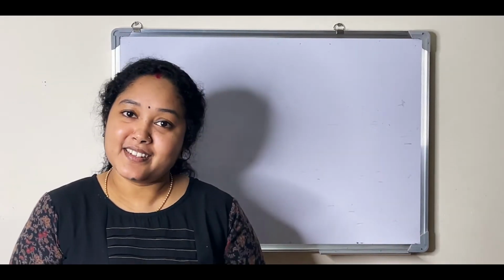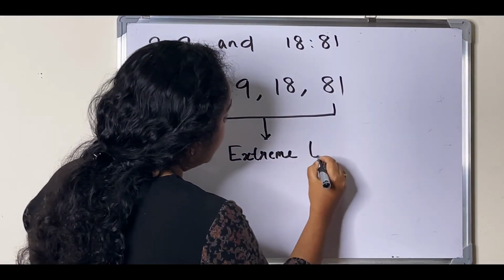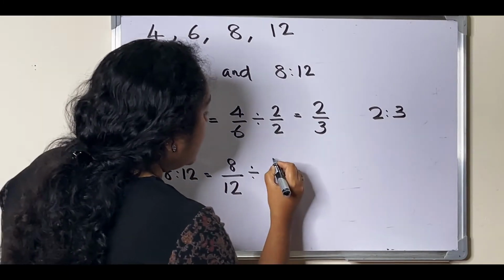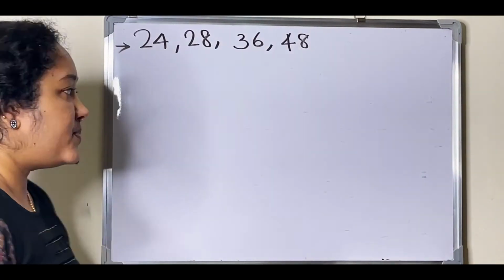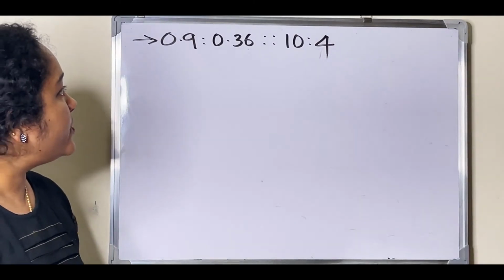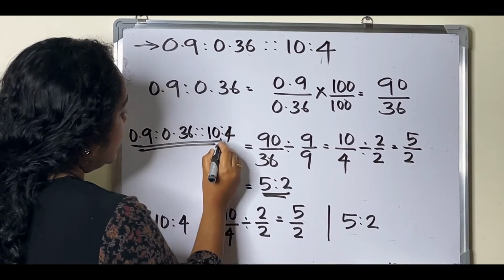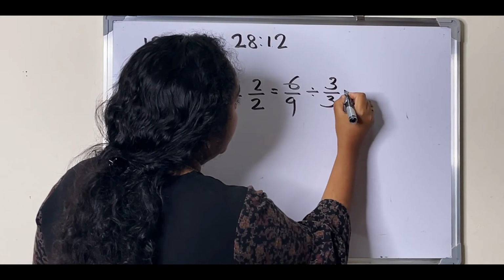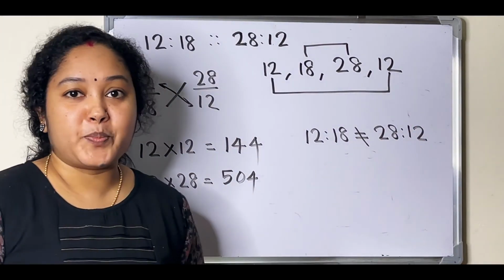CBSE Class6 Ratio&Proportion Part3 Proportion Honeyseasymaths